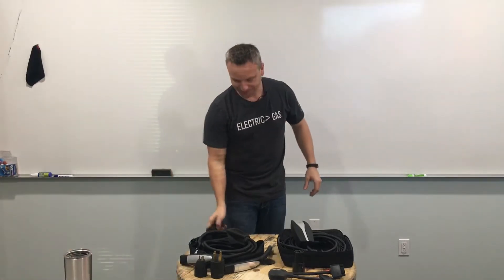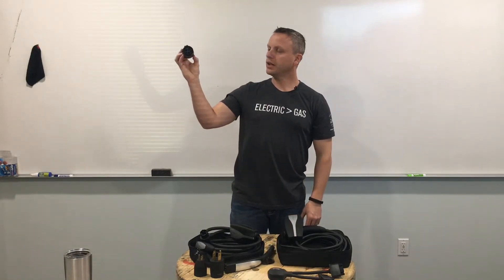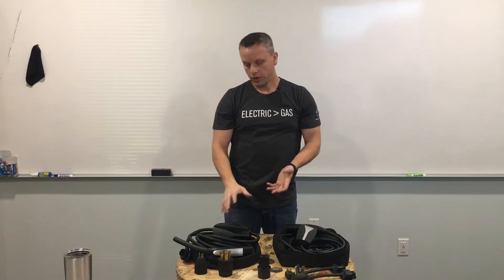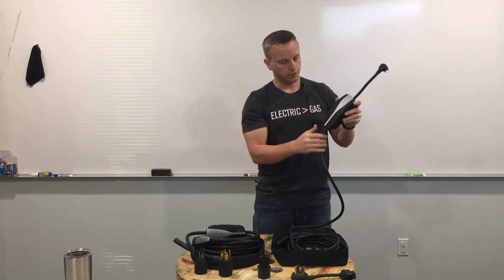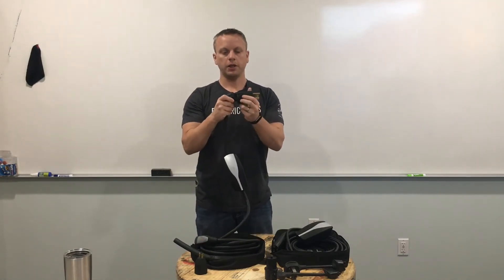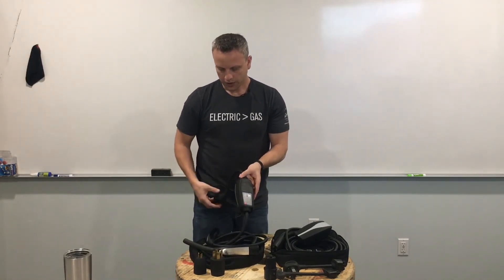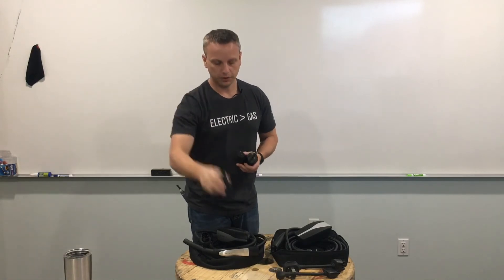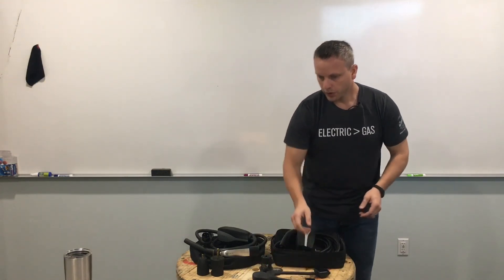Tesla Mobile Connector: An all you need to know comparison between the original and Gen II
All you need to know comparison between the two different versions of the Tesla Mobile Connector. The original Universal Mobile Connector (UMC) and the Generation II Mobile Connector (MC). Lots of goodies and value bombs inside this one.